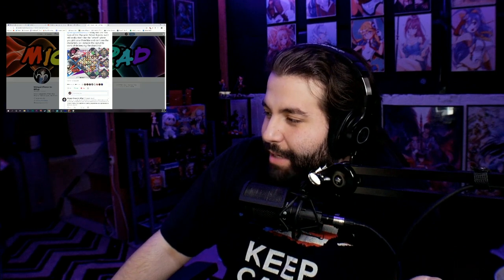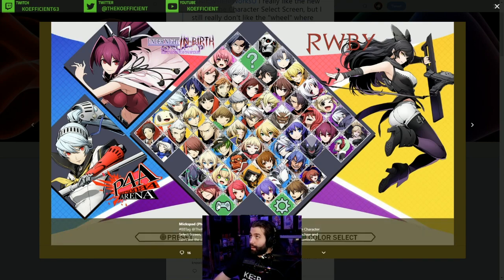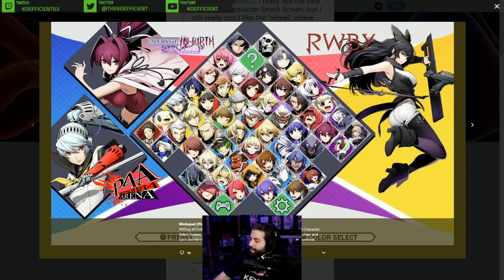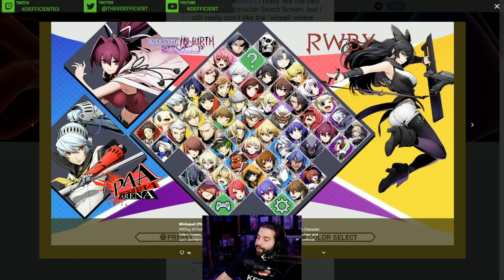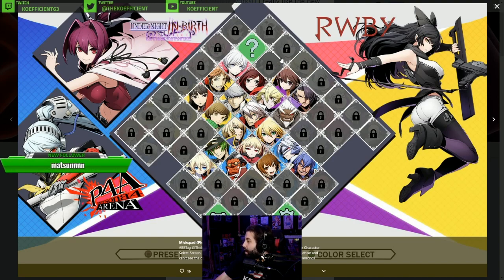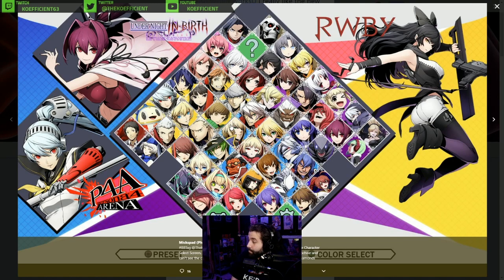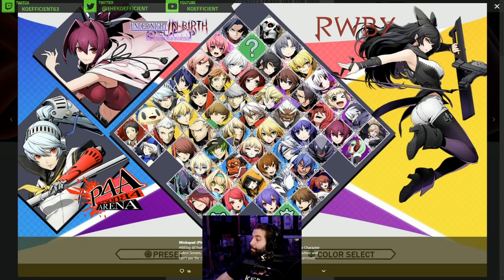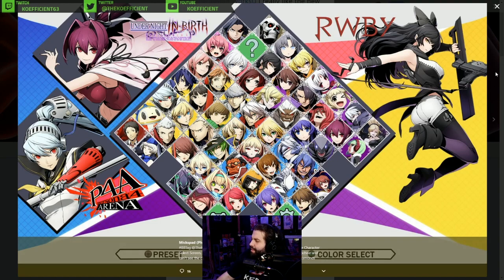Yet Another Amazing Fan Made Character Select Screen For BBTAG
I go over yet another character select screen this time made by mickspad and to be honest with you its probably my favorite one!